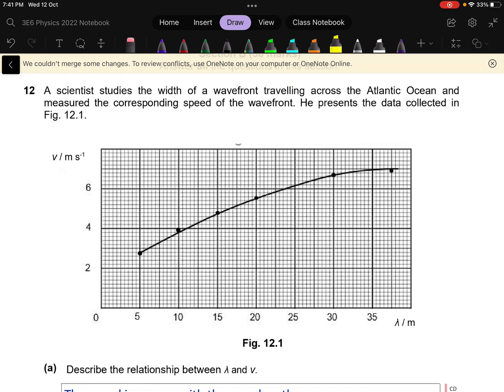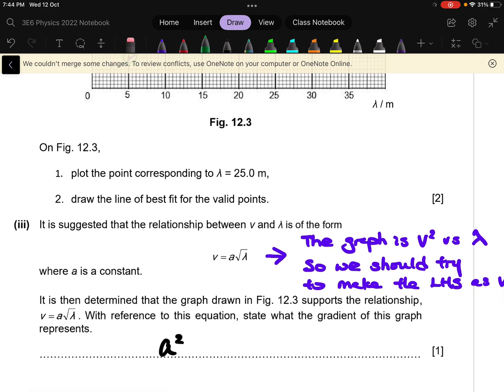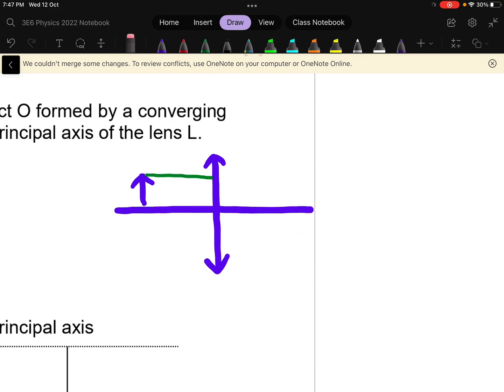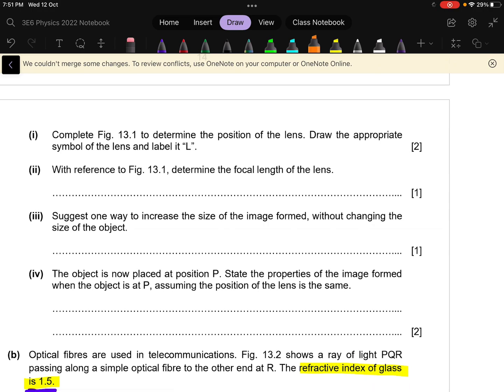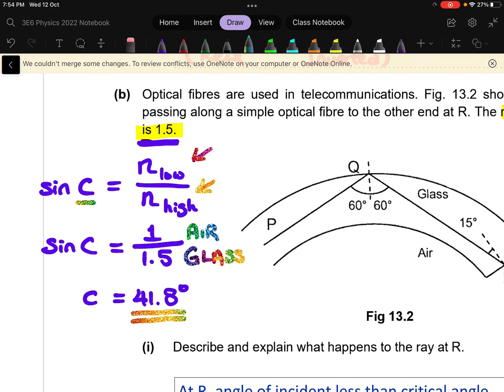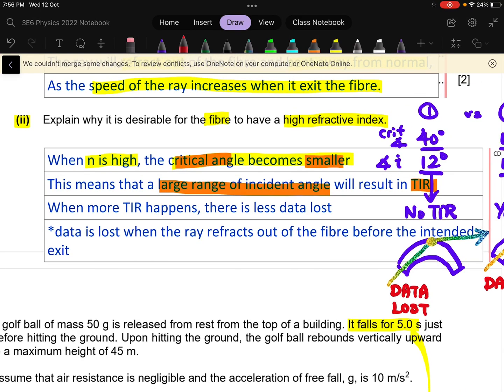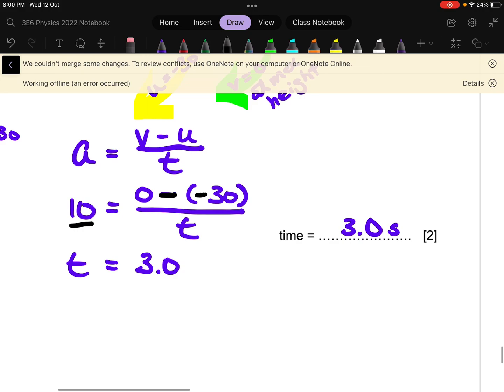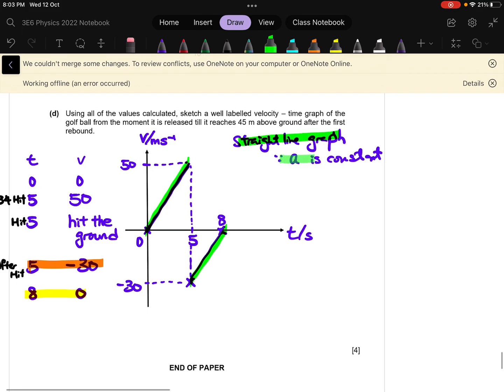3E P-Phy EOY P2 2022 - Q12-14